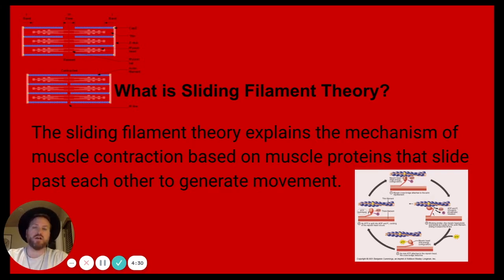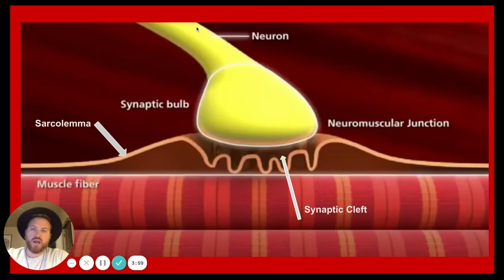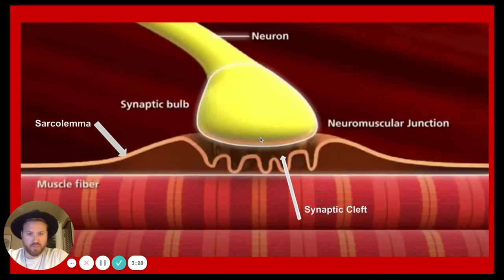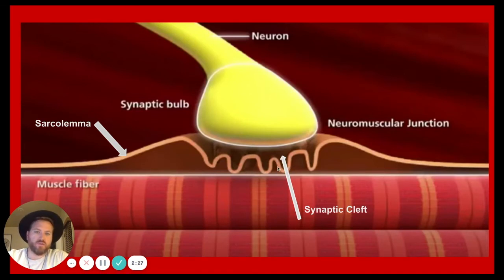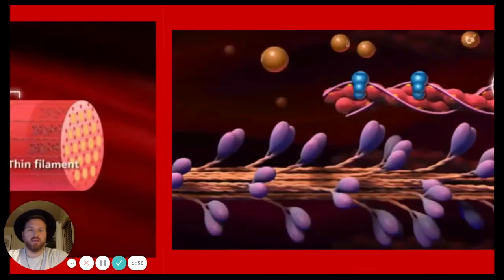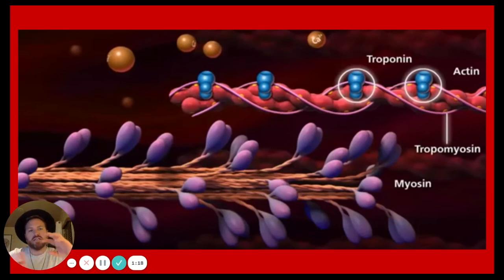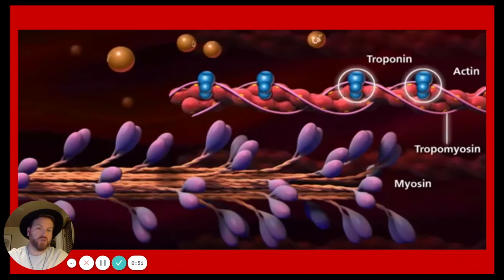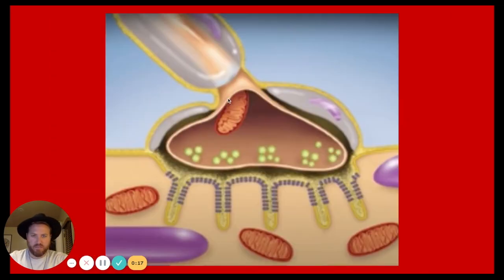Sliding Filament Theory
Sliding Filament Theory Video for BIO 191 Grand Canyon University